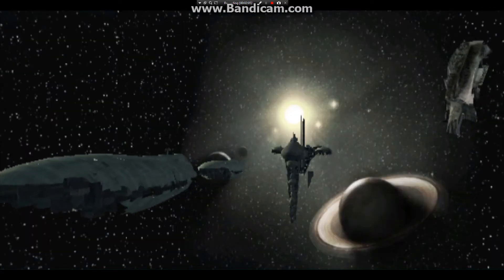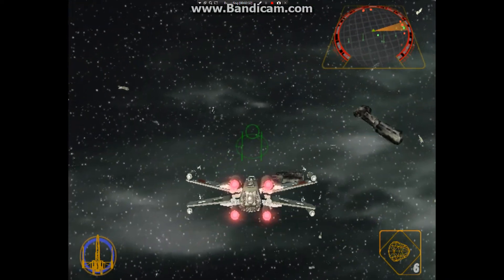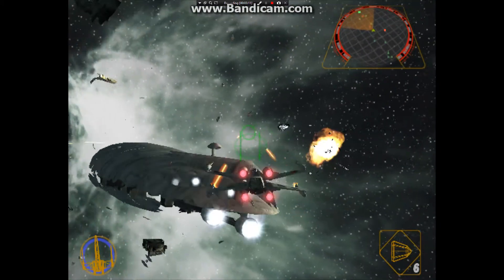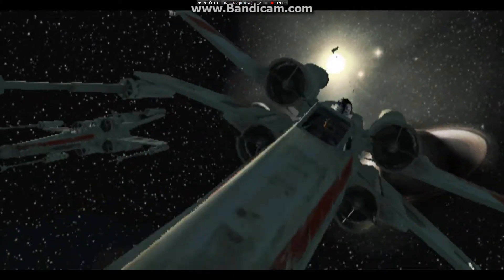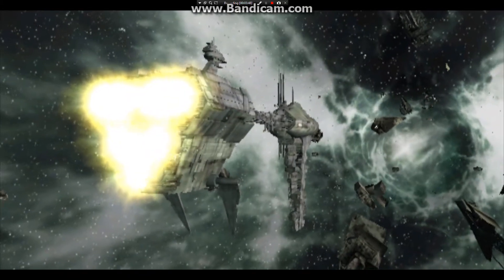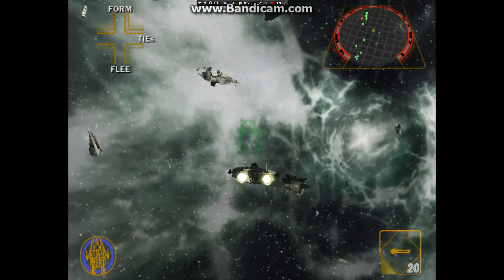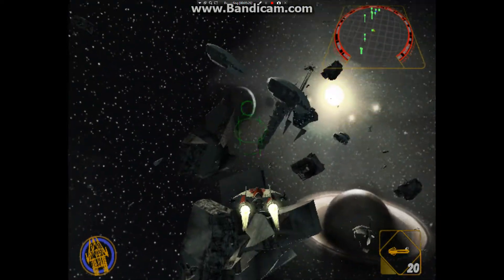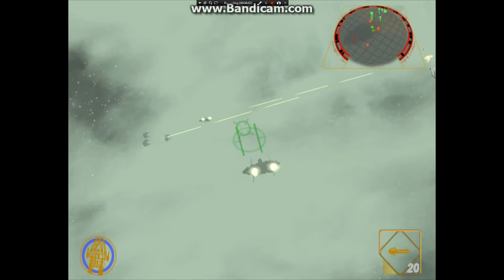Star Wars Rogue Squadron 2 (Dolphin) Gameplay - Episode 2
Hey guys, and welcome back to the XLent Gaming Network! I've been testing out the Dolphin Emulator, which I'll post a link to down below, and been playing LOTS of Star Wars Rogue Squadron 2. The game was released in 2001 for the Nintendo GameCube, also being playable on the Nintendo Wii. It's still one of my favorite Star Wars games to this day, and I'm looking forward to sharing it all with you again! Enjoy the show!